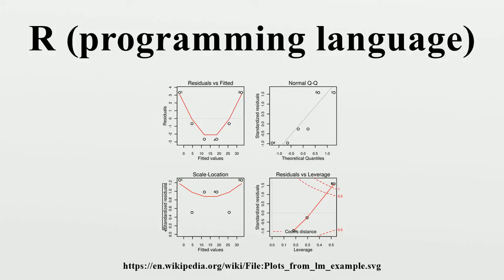R (programming language)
R is a programming language and software environment for statistical computing and graphics supported by the R Foundation for Statistical Computing.The R language is widely used among statisticians and data miners for developing statistical software and data analysis.

Image-Copyright-Info
Author-Info:   Calimo

Image-Copyright-Info